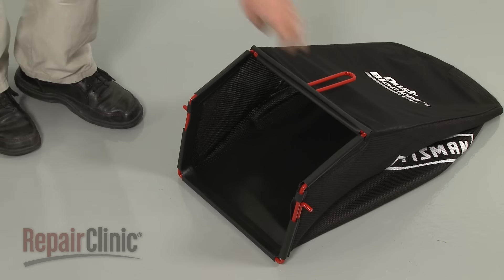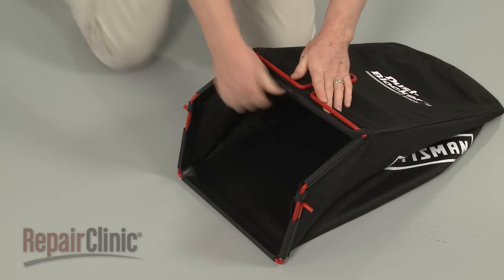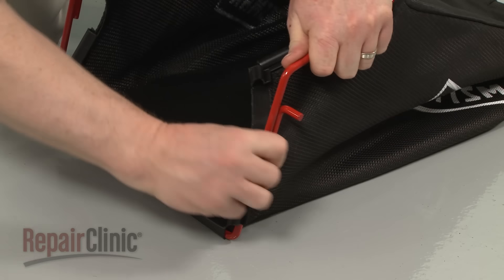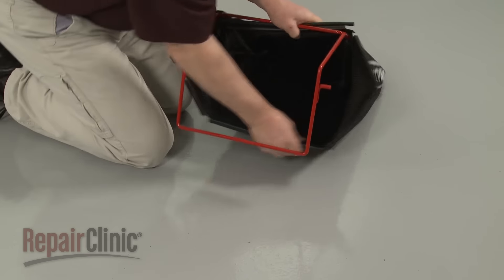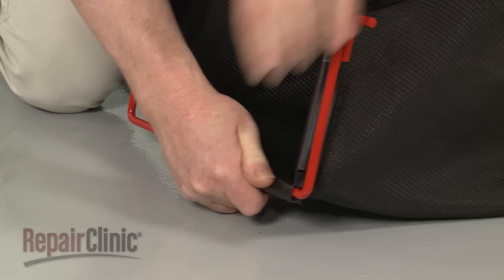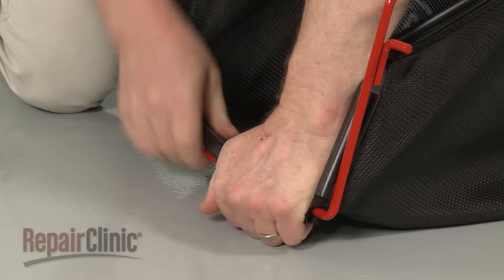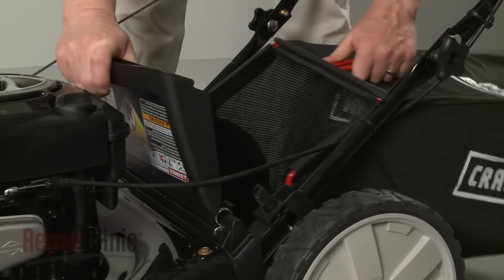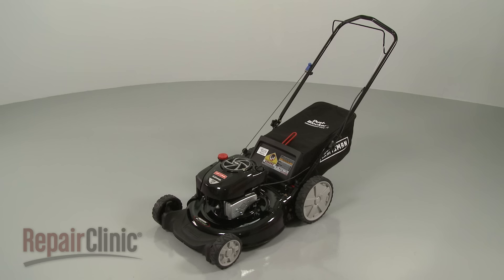Craftsman Lawn Mower Replace Grass Catching Bag #964-04154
This video provides step-by-step repair instructions for replacing the grass catching bag on a Craftsman lawn mower. The most common reason for replacing the grass catching bag is when it is damaged and can no longer hold clippings.

All of the information for this grass catching bag replacement video is applicable to the following brands:
MTD, Craftsman